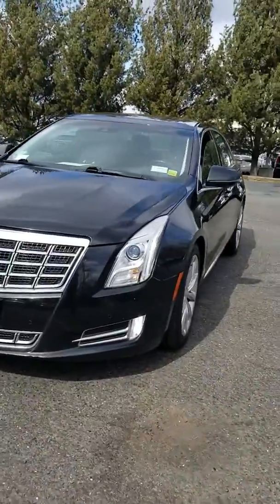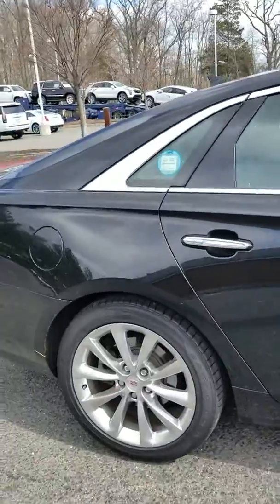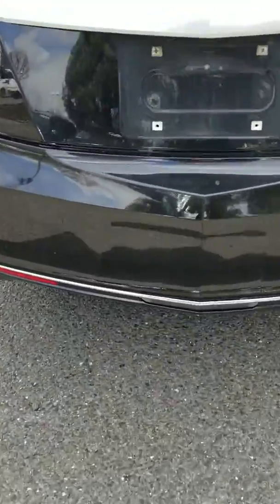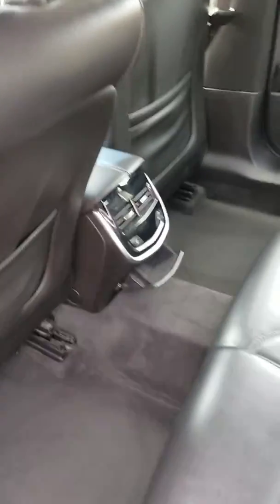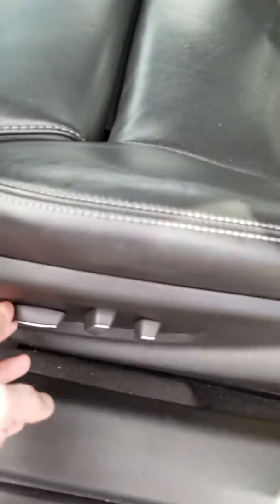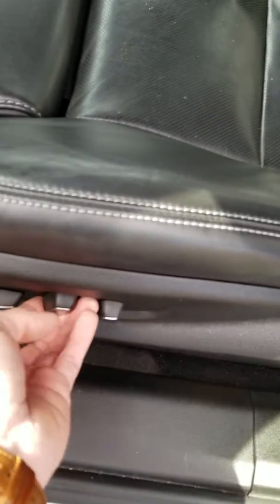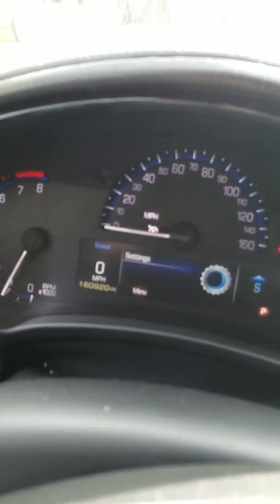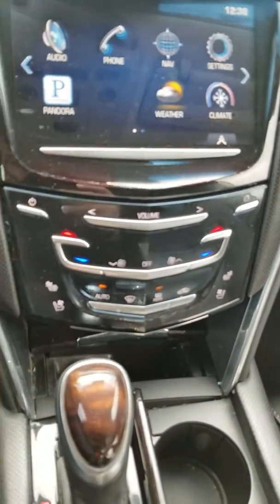13 XTS K107D